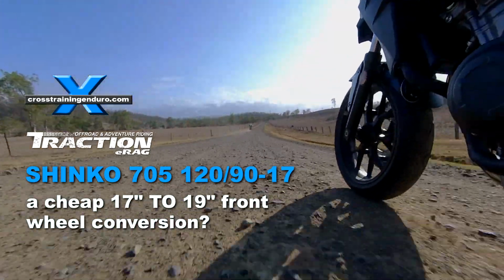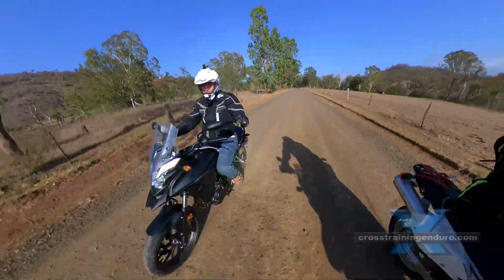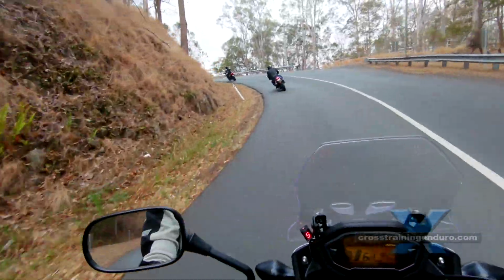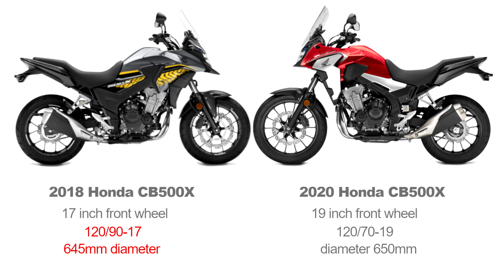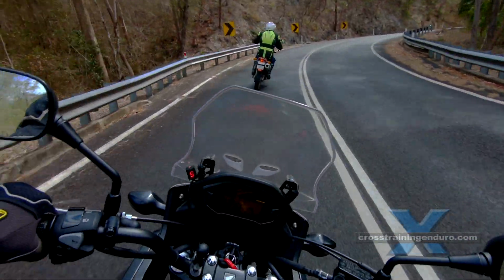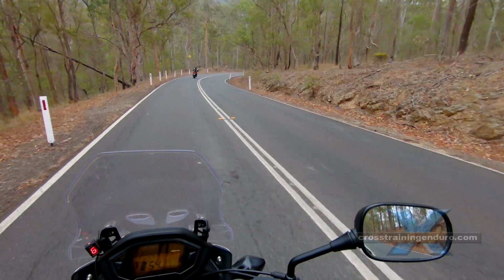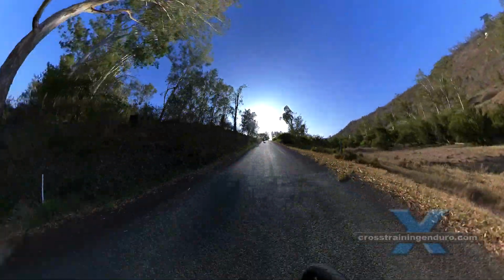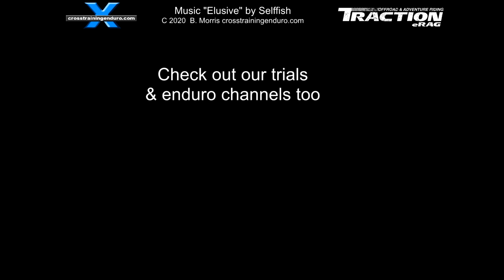Cheap 17 to 19 inch front wheel 'conversion' with Shinko's 705 120/90︱Cross Training Adventure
Looking for a budget way to get the benefits of a 19 inch front wheel on your adventure bike? Some adventure bikes only have 17 inch front wheels, like the Honda CB500X 17 inch until 2019, and the Kawasaki Versys. A 19 inch front wheel can roll over things easier, and provides more inline stability which is great for off road and gravel roads. Any conversion is usually time consuming but a cheap way is fitting a high profile front tyre... in this case the Shinko 705 120/90 which is universal tyre suited for front wheels. How close does it come to mimicking a 19 inch front wheel? Some adventure bikes have the same size front wheel as road bikes... such as the Kawasaki Versys and the older Honda CB500X. They handle great on the road, but it makes the bikes a bit less stable on dirt roads so a common question is whether a 19 inch front wheel can be fitted. We are fitting it to a 2018 Honda CB500X. You can see the difference in front wheel sizes here as the 2019 and 2020 models changed to a 19 inch front wheel. Once the higher profile Shinko 705 is fitted, the diameter is increased to almost the same as the 19 inch front wheel. You can see the bike sits slightly higher at the front which adds further inline stability. As does the slightly heavier carcass of the tyre, which creates more rotational mass and should add a bit further stability too. The question of course is does it slow the steering down too much? Lets take the bike for a spin and find out. The benefits are immediately noticeable on gravel roads. The bike is less twitchy, more stable and you can feel the bike rolling over little corrugations in the road more smoothly. It's more confidence inspiring on gravel road corners too. The road oriented geometry of the older CB500X models encourages the bike to pitch into corners and lean over, which isn't a great feeling once on dirt. On road? The CB500X no longer feels like a sport bike wanting to pitch into corners. The profile of the tyre still feels fine for road riding and the bike behaves well, but it does behave more like a typical 19 inch front wheel. The steering is noticeably slower and has a slightly heavy feel, something I actually liked. But if you spent most of your time throwing your bike through twisty mountain roads and only occasionally on dirt roads then this probably wouldn't be the tyre for you. Everyone has a different riding style and opinion of course, but online comments from other riders are consistently positive about using the Shinko 705 as a 19 inch front wheel substitute.

HONDA CB500X - SHINKO 120/90-17 In my opinion it handles well and is very good on and off road  especially in the gravel and rocks. Had to lift the front mudguard  up 25mm, drilled a couple of small holes in the side of the mudguard to make this easier and depending how much you lift the guard another two small holes to clear the new bolts nuts  right near the rear bottom edge of the guard. I googled around and found quite a few riders also putting this tyre on their road bikes when they were doing a long trip involving a fair bit of gravel roads, I think this tyre would be an excellent choice. Please note though, you will normally have to raise your front fender to accommodate the bigger tyre. Sometimes this just means drilling new holes in your fender, in other cases you may need to make brackets. And what about the Shinko 705 tyres overall?

SHINKO 705 USER REVIEWS
Great value and incredibly long life. adventuremotorcycle.com
For the price, $150 for the set, they can't be beat.  On or off road I've had fun on them.
Good tires for the road or off pavement... Not designed for hard  off road stuff. Keep that in mind and you'll probably love them.
Great all-around tire. I was expecting less due to the price, but they  are great. I would say there are better, but not better for the price.
I've put on loads of sets of these and they just impress all day every day and save sooooo much money.
This is my first time using them, but I googled around and they seem to have an excellent reputation as a quality tyre at a budget price. Once I've racked up a few miles I'll do a review on the Shinko 705 range.

Let us know if we used your music but forgot to credit you.